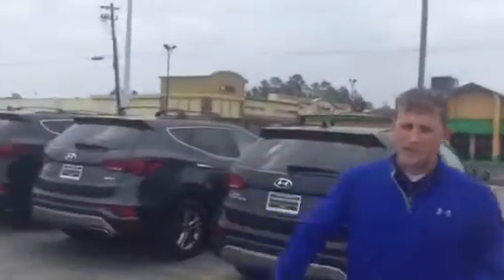Beverly's 2017 Hyundai Santa Fe @ Tameron Hyundai in Hoover, Al.